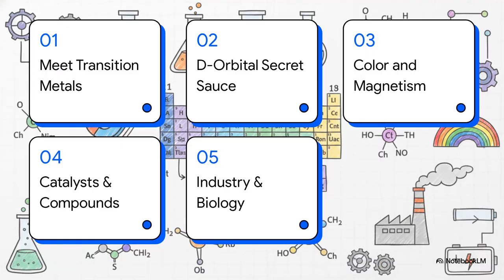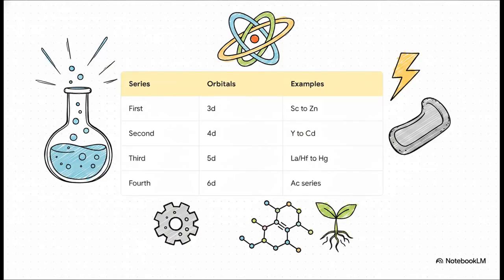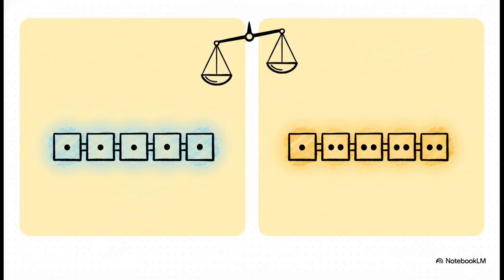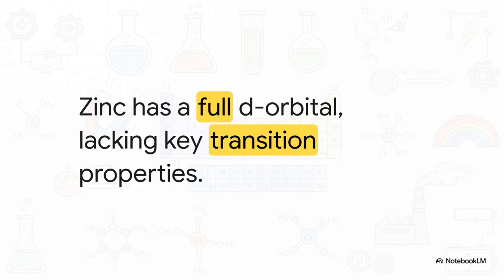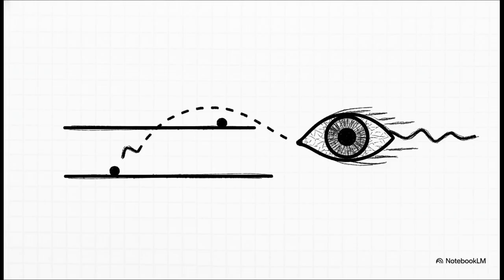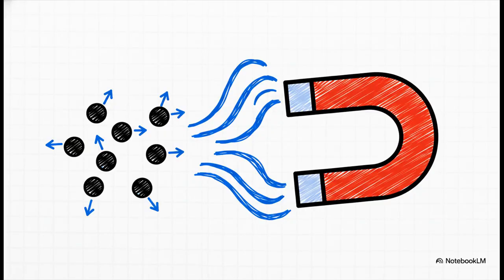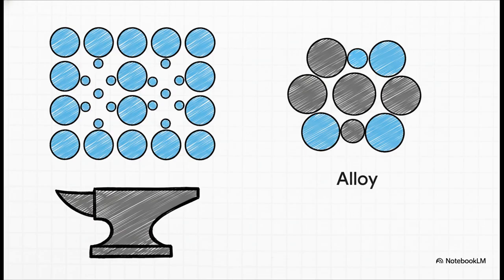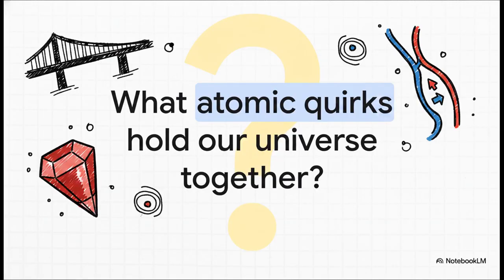Foundations and Applications of d - Block Transition Elements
The provided text serves as a comprehensive educational guide to d-block elements, commonly known as transition metals, detailing their chemical identity and physical properties. It highlights how these elements, located between the s and p blocks, are defined by partially filled d-orbitals and unique electronic configurations. The source explains key characteristics such as variable oxidation states, the ability to form colour compounds, and their role as effective catalysts in industrial processes. Furthermore, it discusses the practical significance of these metals in alloy production, biological systems, and metallurgy. By examining specific examples like iron, copper, and manganese, the text illustrates how transition elements act as a vital bridge in both theoretical chemistry and modern engineering applications.

Inorganic Chemistry d Block Elements
Transition Elements
Inorganic Chemistry Notes
d Block Elements Class 12
Transition Metals Chemistry
Electronic Configuration of d Block Elements
Variable Oxidation States
Properties of Transition Elements
Coordination Compounds
Potassium Permanganate Notes
Potassium Dichromate Chemistry
Catalytic Properties of Transition Metals
Magnetic Properties of d Block Elements
Coloured Compounds of Transition Metals
d Block Elements NCERT
Transition Elements Notes PDF
d Block Elements Important Questions
Transition Metals Applications
Inorganic Chemistry Study Material
d Block Elements JEE Notes
d Block Elements NEET Notes
Transition Series Elements
Complex Compounds Chemistry
Alloy Formation in Transition Metals
Oxidation States of Transition Metals
d Block Elements One Shot
Transition Metals Explained